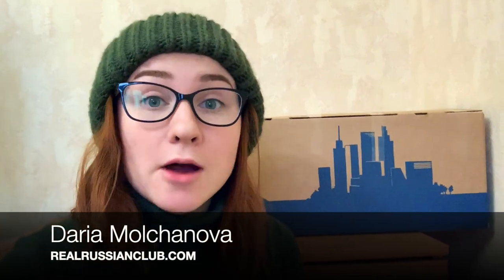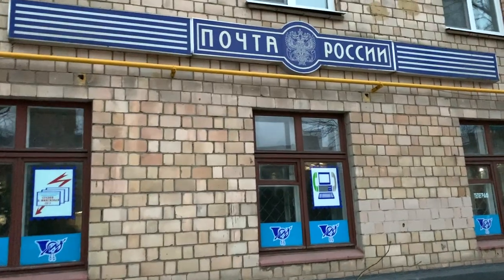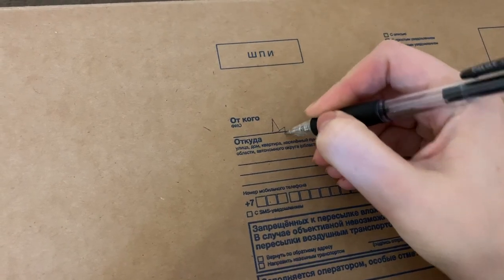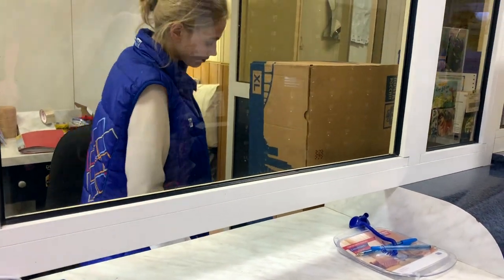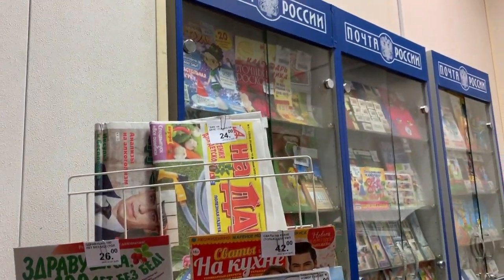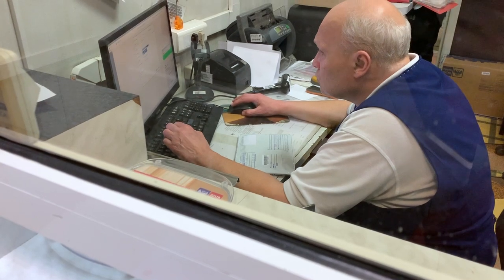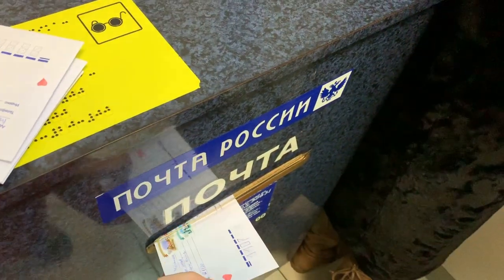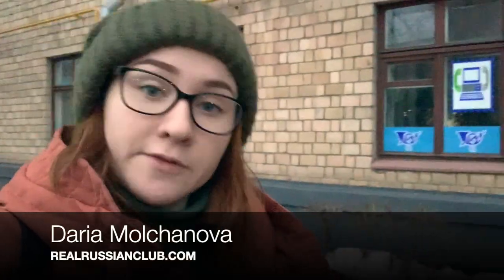Russian POST office – How to send a package in Russia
Russian post office tour. How to send letters and packages in Russia. If you're interested in living in Russia, join me on my little tours to the "non-tourist" and real Russia. Also, with these video lessons, you can learn some useful Russian vocabulary.

Text in Russian:
Вот вывеска "Почта России" и их логотип. Заходим. Здесь нужно взять талон. Электронная очередь. Выбираем Отправить – Почту по России – и Посылку. Получается талон Б007.

На коробке мы пишем от кого посылка. Я пишу своё имя в родительном падеже. От Дарьи Молчановой. Смайлик:) Потом пишем откуда и номер телефона. И дальше как обычно. Конечно, двуглавый орёл.

Работники почты принимают посылку. Потом они взвешивают её. Видите? И потом посылку готовят к отправке. Её надо обклеить скотчем и написать дополнительную информацию.

А в таких пакетах можно отправить что-то небольшое, например, книгу.

На почте можно купить прессу: жруналы, газеты. Здесь много всего. Открытки, и даже есть банкомат. А здесь лотерейные билеты. Видите, государственные лотереи?

Это работник почты вносит информацию о моей бандероли в компьютер. Всё очень медленно. Вот она, лежит ждёт, когда её отправят.

И про цены. Посылку по России стоит отправить 614 рублей, а письмо за границу – 45 рублей.

Письма надо положить в специальный ящик. Так. Опускаем. И в определённые дни их заберут. Ещё здесь продаются открытки для разных праздников. Какие-то игрушки, машинки даже. Видите? Фирменные машинки "Почта России". И разные книжки и пазлы.